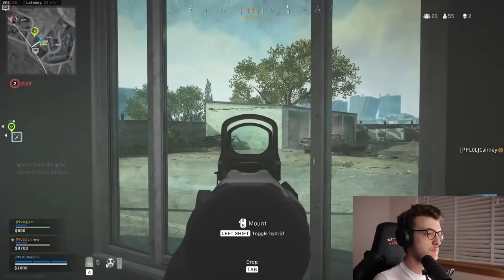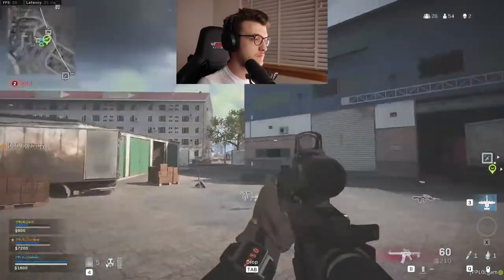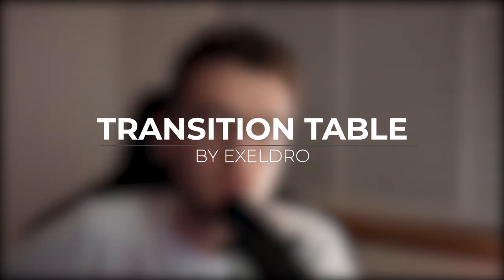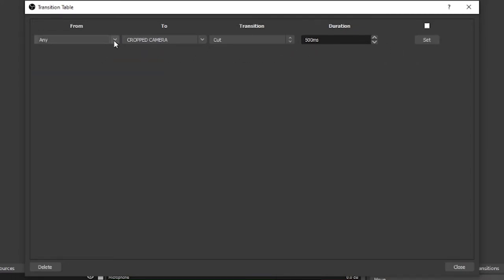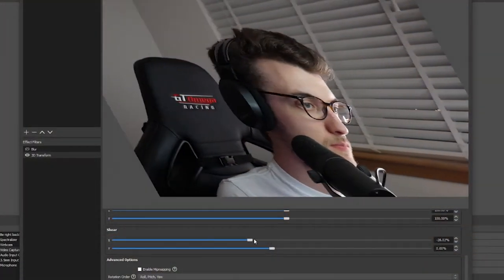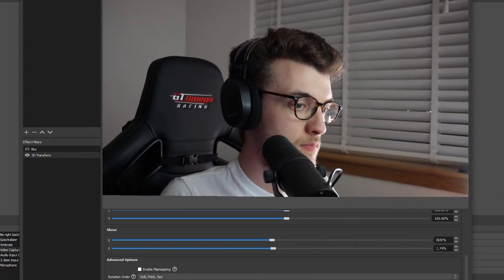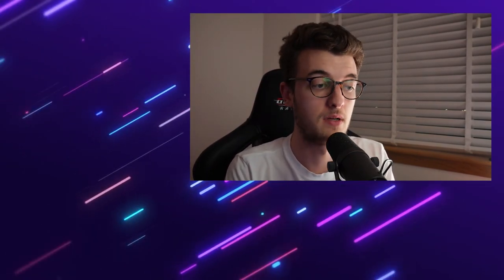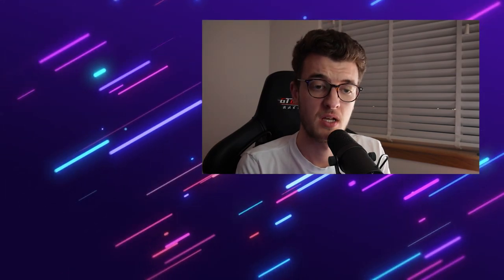BEST OBS Plugins for 2021!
These are my top 5 favourite and most useful plugins for OBS Studio!

If needed I can do videos on how to install these plugins and set them up.

~TimeStamps~
-00:00 Intro
-00:35 Move Transition
-01:30 Spectralizer
-02:26 Transition Table
-03:40 Stream FX
-05:15 DVD Screensaver